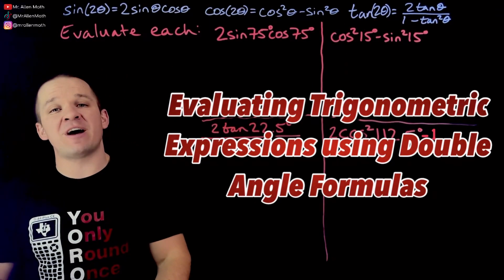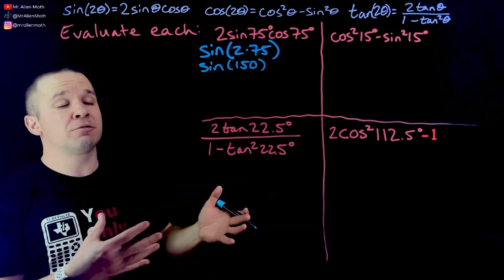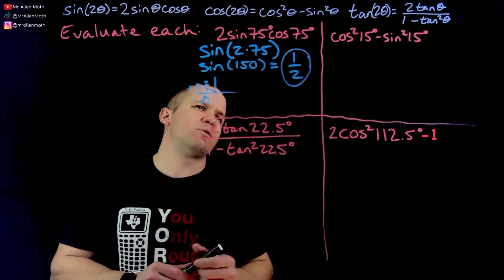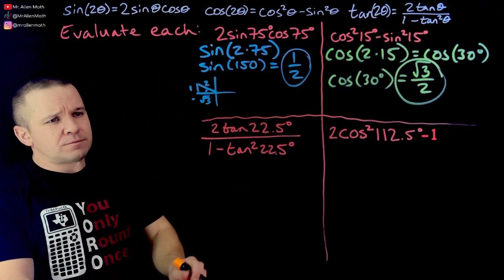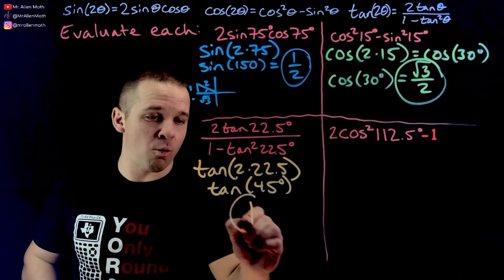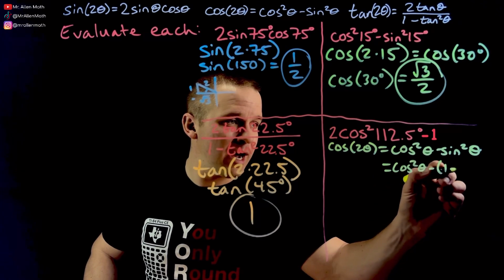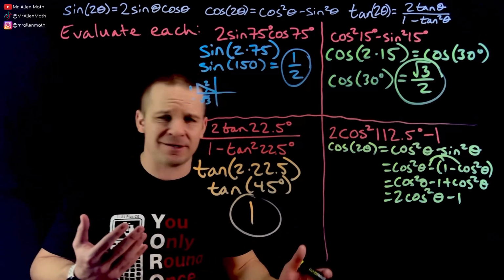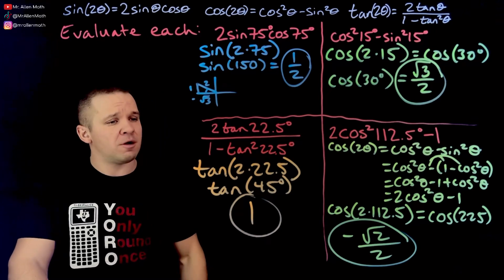Evaluating Trigonometric Expressions using Double Angle Formulas